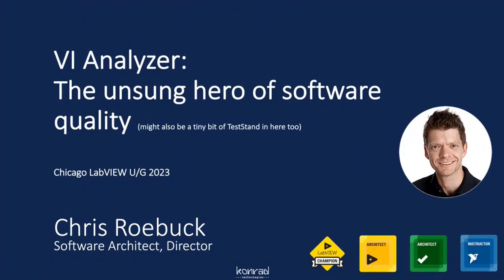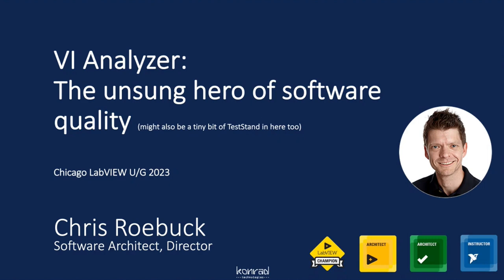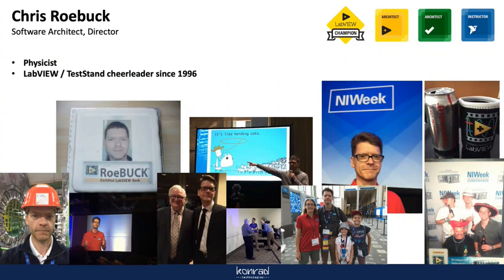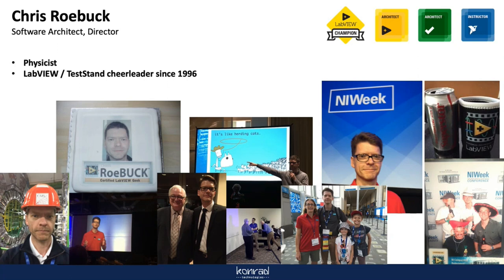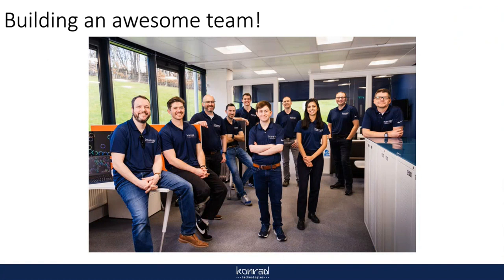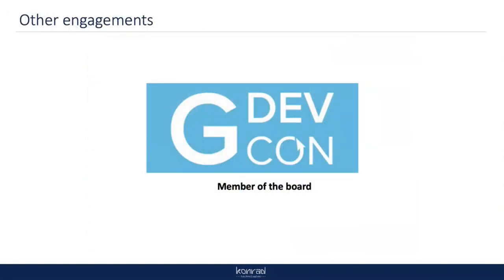VI Analyzer: The Unsung Hero of Software Quality Control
In this presentation Chris Roebuck, ADAS Technical Director at Konrad Technologies, explores the features of VI Analyzer and shows how you can easily incorporate it into your daily workflow. He showcases how to implement your own tests using the in-built templates.

Presentation chapters:
00:00 Intro
3:55 Software Quality and Its Factors
11:08 Code Reviews
16:02 What is VI Analyzer?
18:35 Demo #1 - Test Example
23:19 Things in LabVIEW That Impact Quality
34:51 VI Analyzer Adoption Challenges
39:15 Demo #2 - Create and Save VI Analyzer Configurations
41:58 What Test Should You Run?
48:13 Test Example
50:02 VI Analyzer API
53:32 Demo #3 - VI Analyzer and Code Changes
57:14 Demo #4 - Incorporating VI Analyzer Into Your Workflow
59:48 Demo #5 - Analyzer QD Shortcut
1:03:07 What If I Don't Want to Test a Particular VI?
1:06:17 Summary
1:08:30 Sequence Analyzer for TestStand
1:12:36 Q&A Session